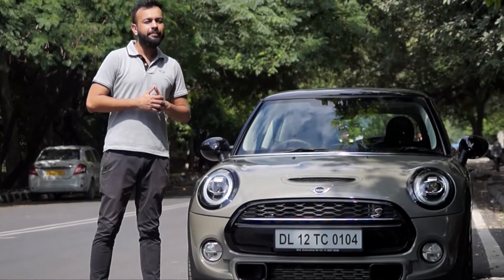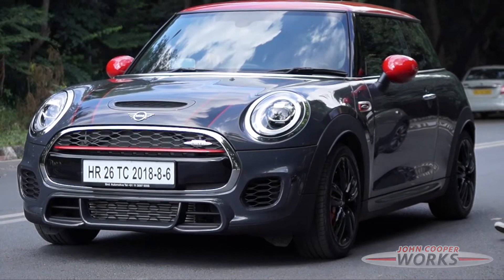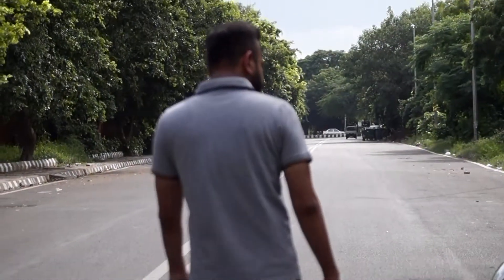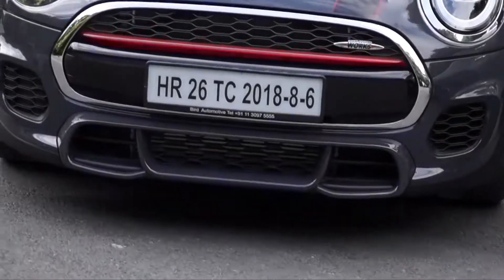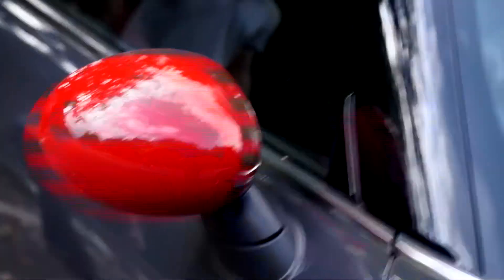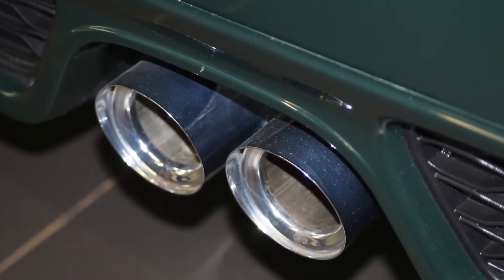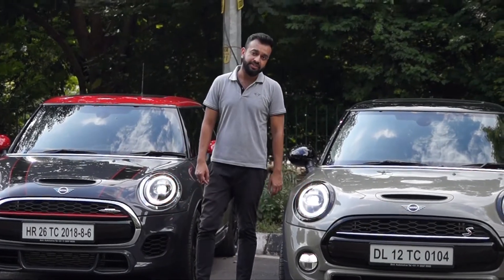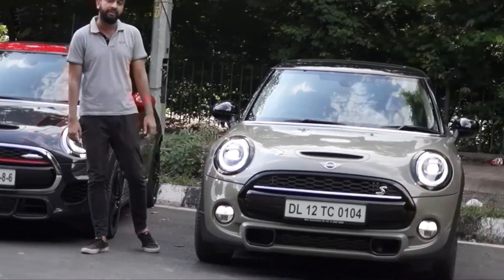The John Cooper Works Hatch versus the Cooper S Hatch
A comparison of the new 2019 John Cooper Works Hatch with the 2019 Cooper S Hatch. The video showcases all differences between the two models, and why the JCW hatch is the ultimate hot hatch in the segment.